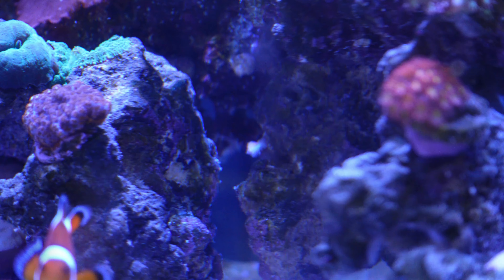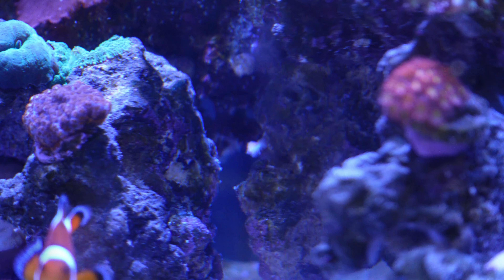How to Use Aiptasia X: Effective Aiptasia Removal Guide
Struggling with Aiptasia in your reef tank? In this video, I'll show you step-by-step how to use Aiptasia X to effectively eliminate these pesky anemones. Learn the proper techniques and tips to ensure successful treatment without harming your corals and fish. Say goodbye to Aiptasia and keep your reef tank thriving!